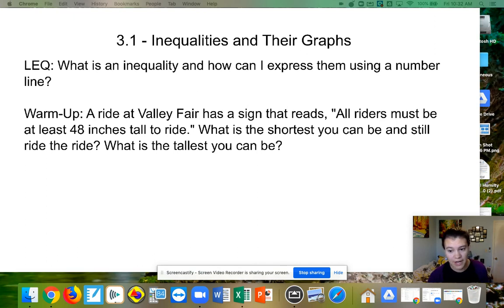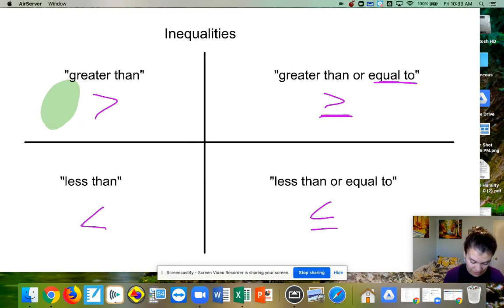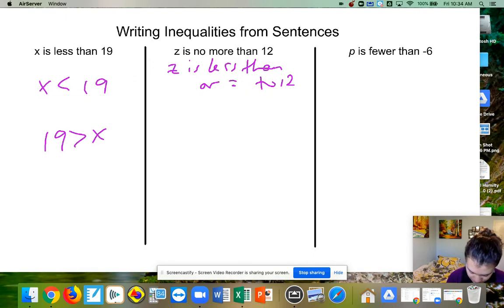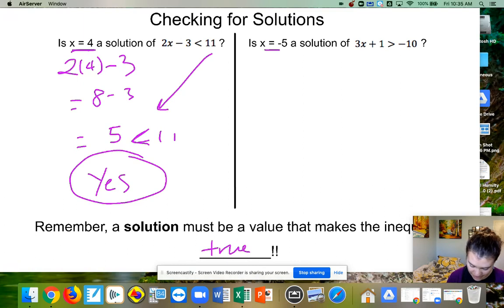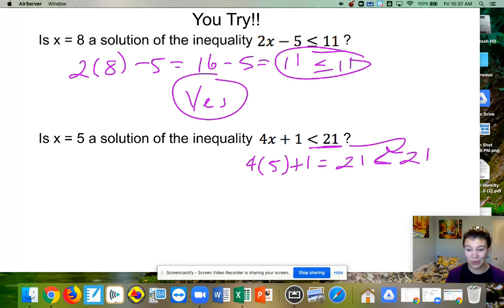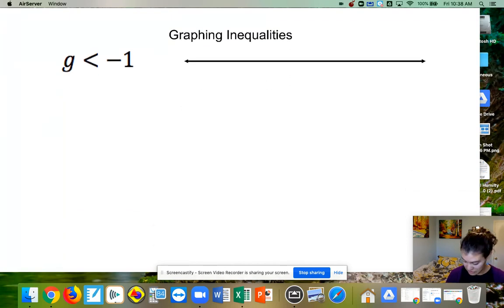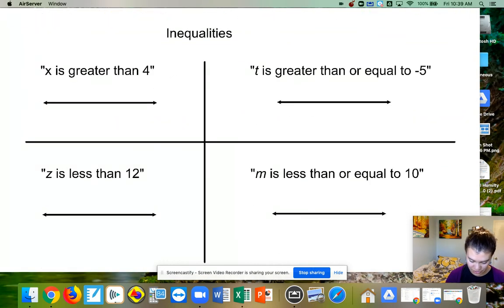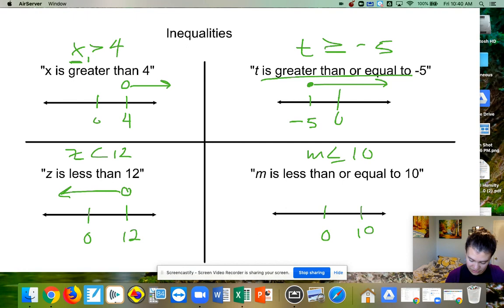3.1 Inequalities and Their Graphs